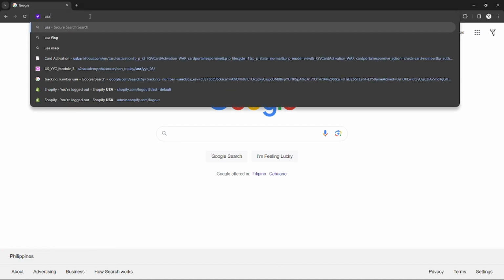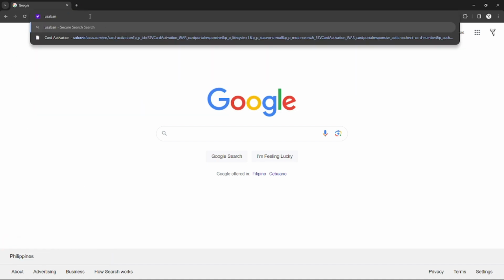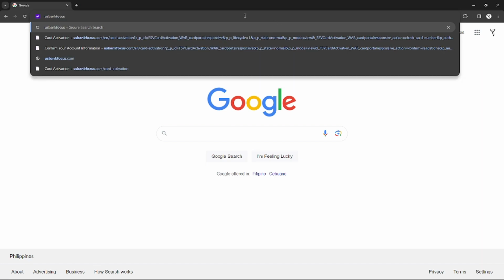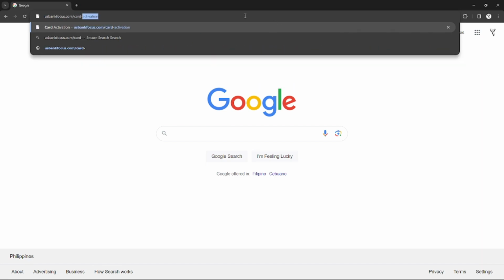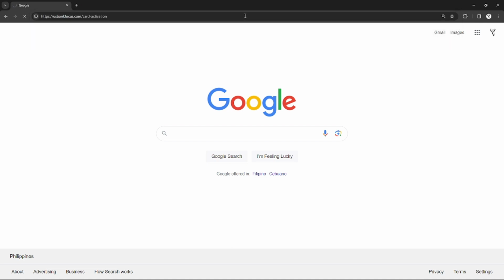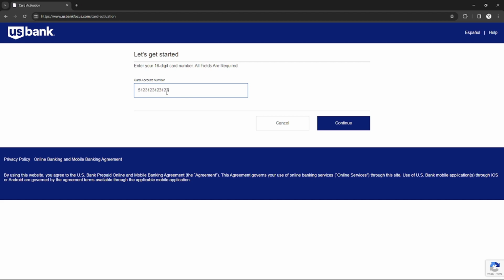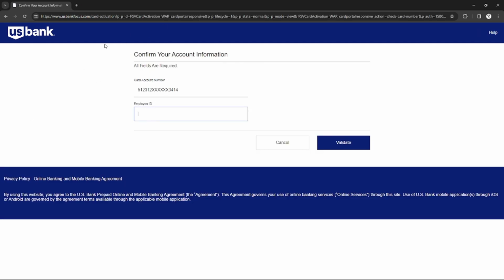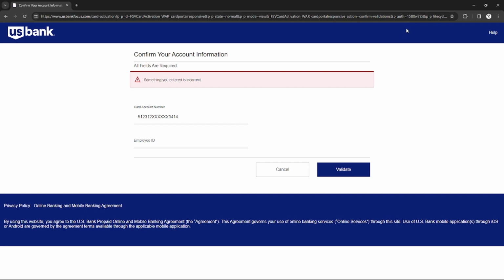How to Activate Us Bank Focus Card Online (2026) Easy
In this video, we have shown How to Activate Us Bank Focus Card Online